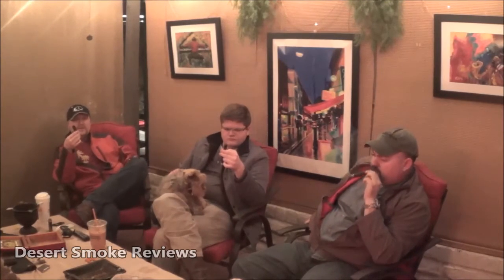HC Series Maduro2